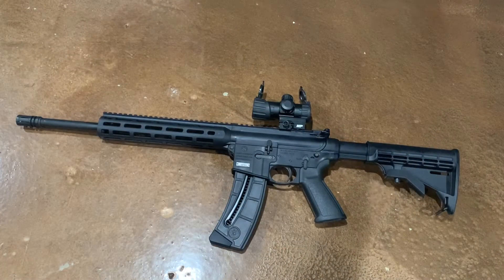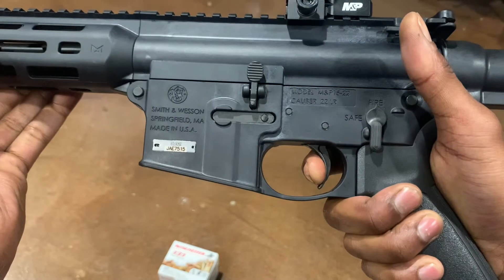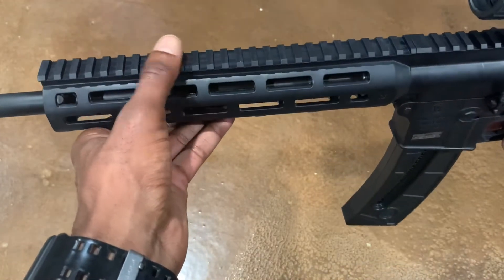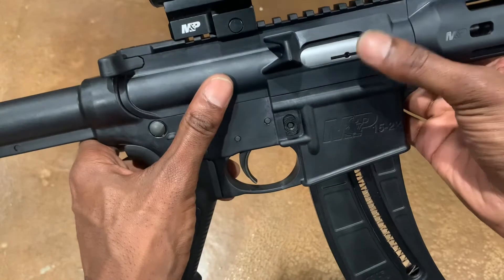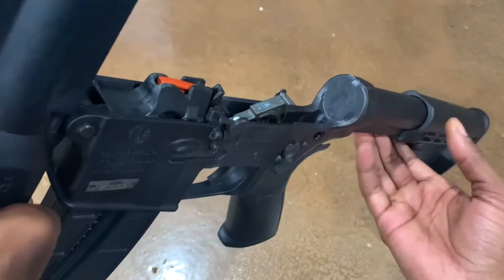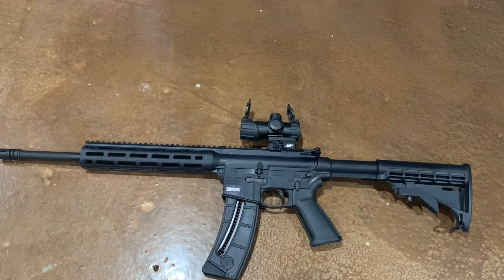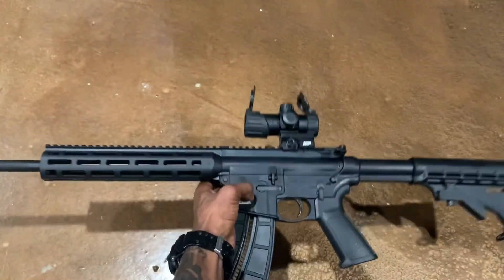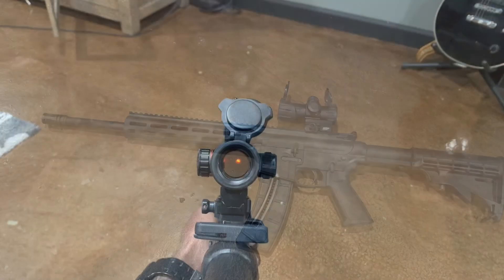Smith & Wesson M&P 15-22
Smith & Wesson M&P 15-22 Rifle

**Forgot to mention the upper and lower receiver are made of high strength polymer as well**

God Bless 🙏🏿,